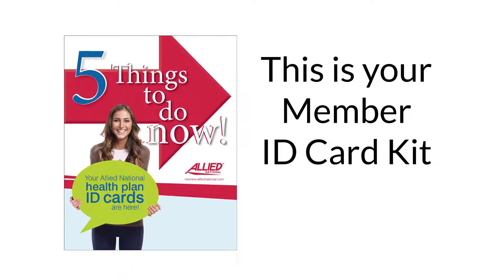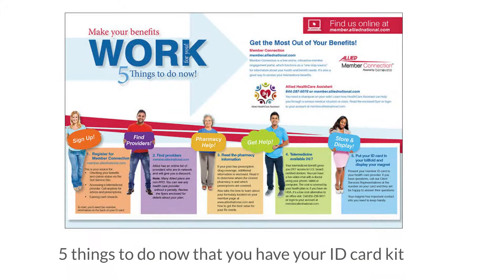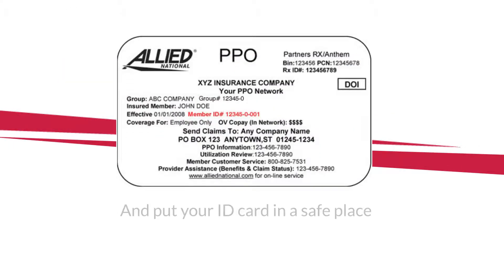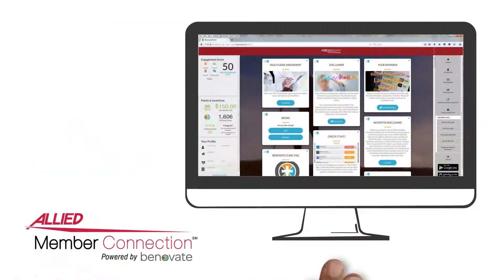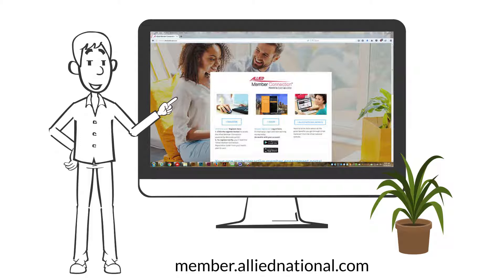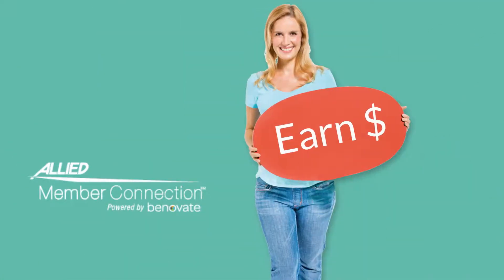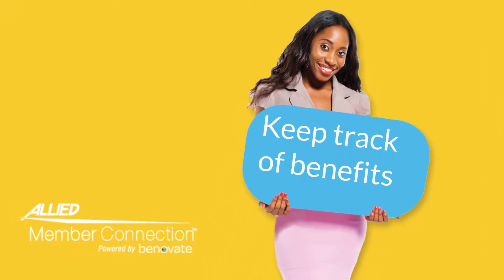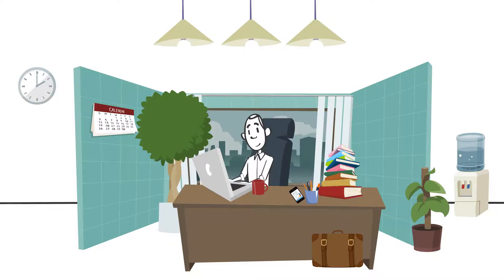Allied National Member Connection Resource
Learn how Allied Member Connection, powered by Benovate, can assist you in becoming healthier. This interactive member engagement portal functions as a “one-stop-resource” for all your needs with your health plan. Member Connection is unique because it engages you by displaying content and activities based on your interests and health needs. You can earn cash rewards for participating and staying engaged.